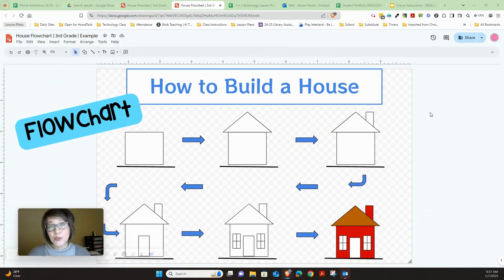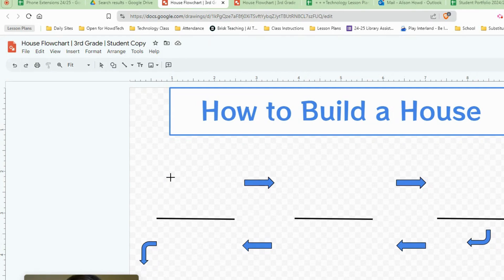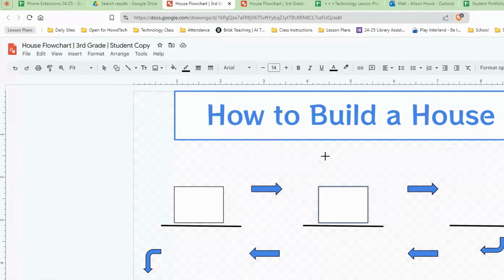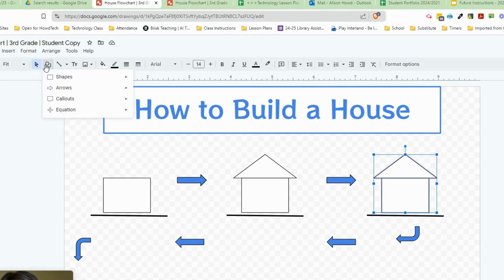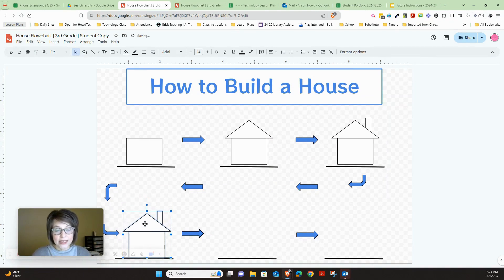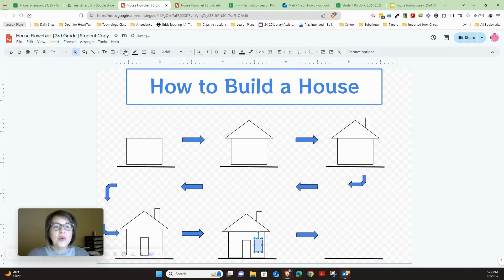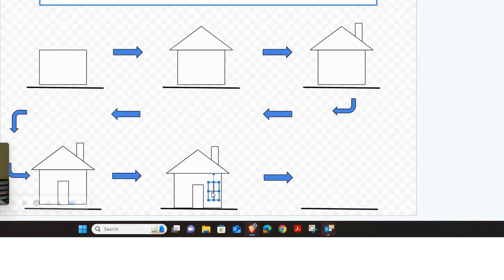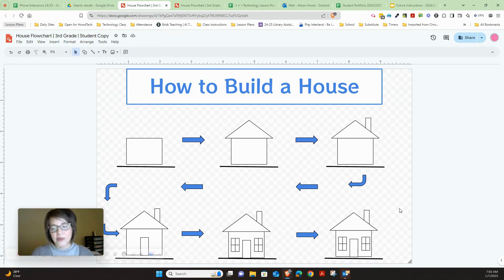🏠 Easy Step-by-Step Guide: Create a House in Google Drawings for Kids | Teacher's Dream Lesson!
Learn how to create a house in Google Drawings using a flowchart, a fun and interactive way to develop computational thinking skills for kids! In this tutorial, we'll walk you through the basics of Google Drawings and how to use it for school projects. You'll discover how to build a flowchart that brings your house design to life, while developing essential digital skills for the classroom. This video is perfect for elementary students and teachers looking for innovative ways to integrate technology into their lessons. By the end of this video, you'll be able to create your own flowcharts in Google Drawings and apply your new skills to a variety of digital learning projects. So, get ready to unleash your digital creativity and take your Google Drawings skills to the next level!

Use this pre-made template to get started and follow along step-by-step!

This is a fun and engaging way to practice computational thinking and introduce kids to flowcharts. It's great for classrooms, homeschoolers, and young learners exploring digital tools!

🎥 Don't miss out on this creative lesson!

Chapters:
00:00 - Introduction
00:07 - Example
00:39 - Let's Begin
00:47 - Step 1 - Add a Rectangle
01:21 - Step 2 - Add the Roof
01:25 - Duplicate
02:13 - Step 3 - Add a Chimney
03:13 - Arrange the Order
03:27 - Step 4 - Add a Door
04:06 - Step 5 - Add Windows
04:46 - Draw a Line
05:28 - Group
06:12 - Step 6 - Color the House
06:44 - Use the Paint Format Tool